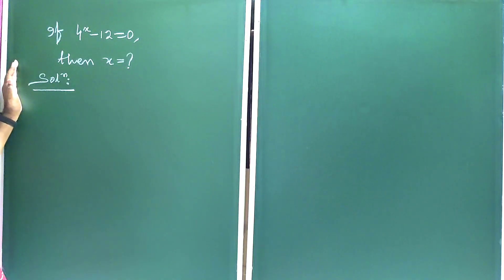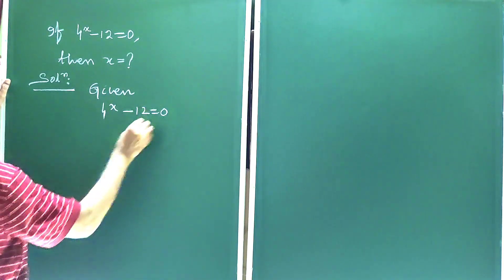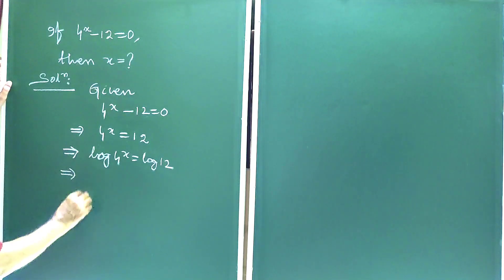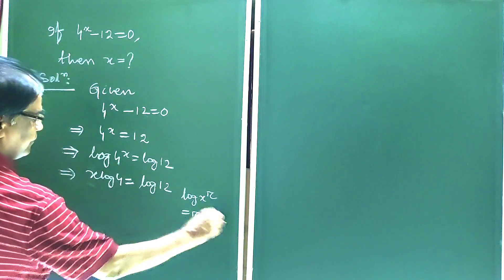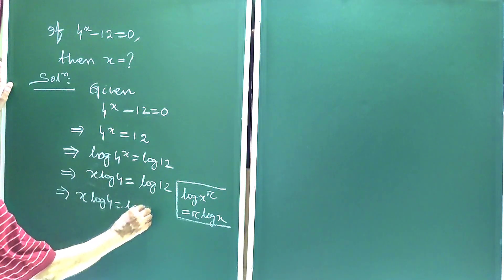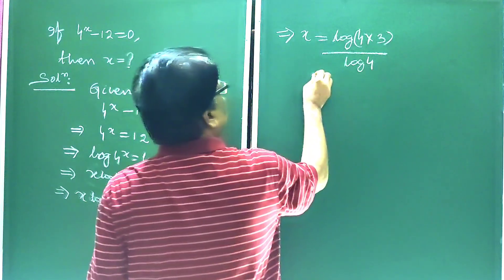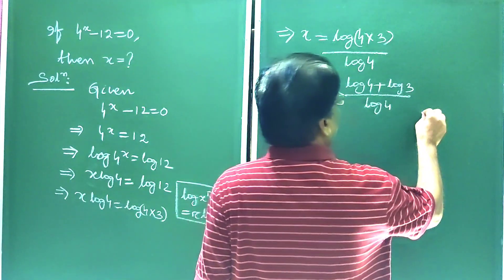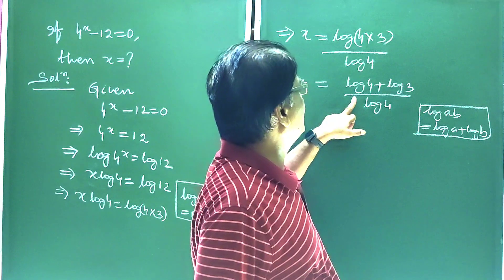Nice Olympiad Maths : Excellent Algebraic Equation: Prof B Dash Sir